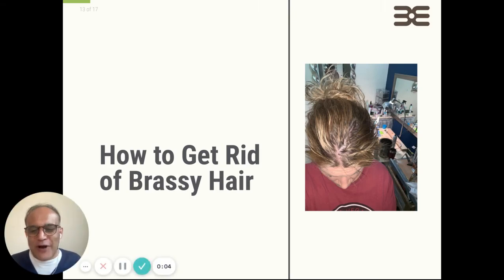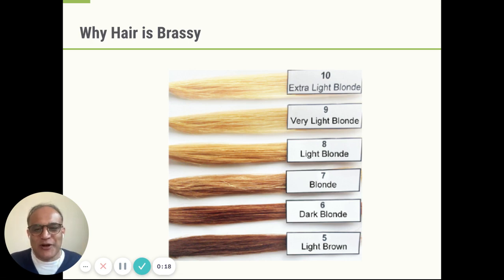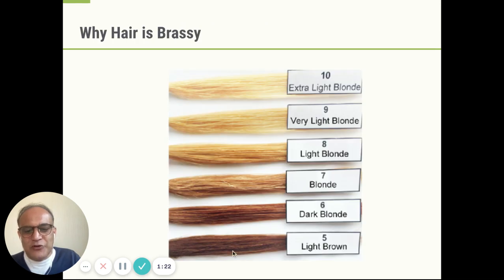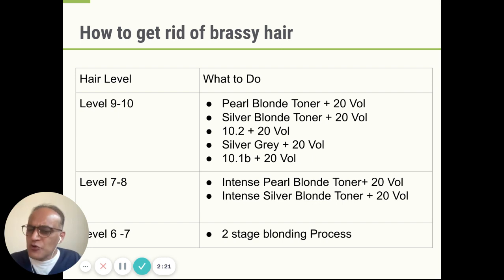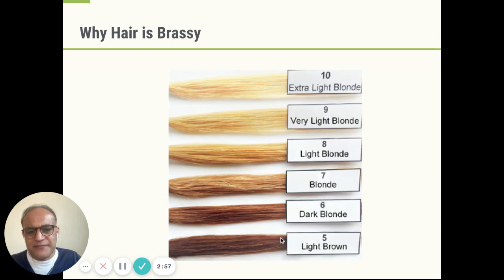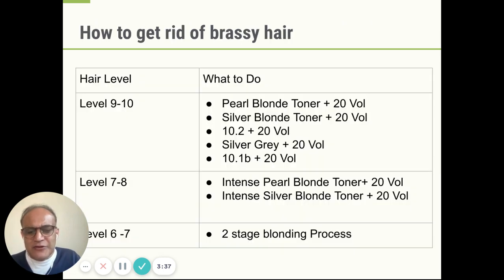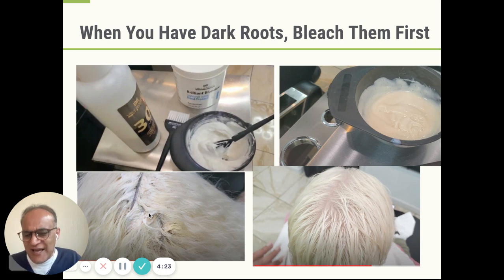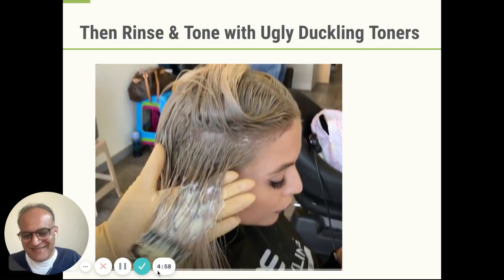How to Get Rid of Brassy Hair